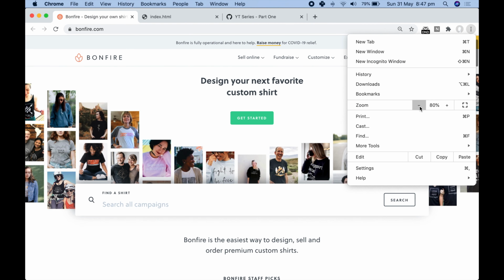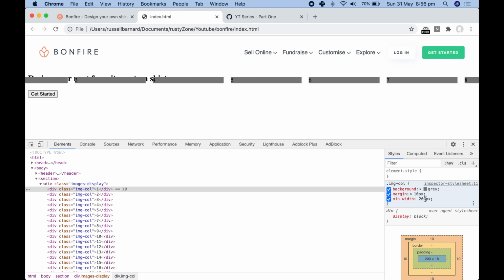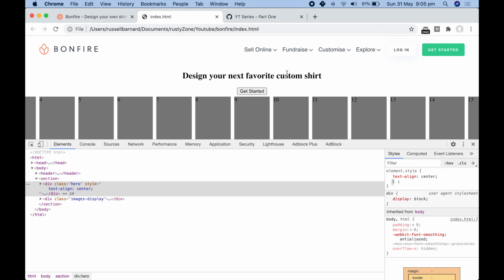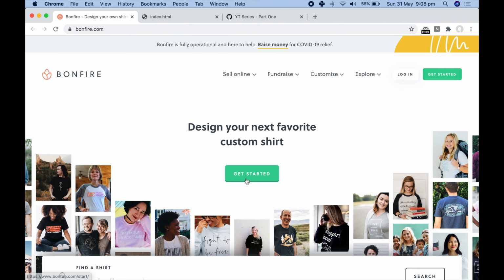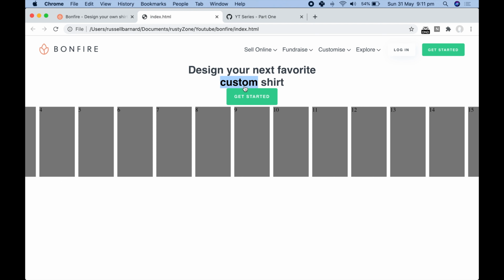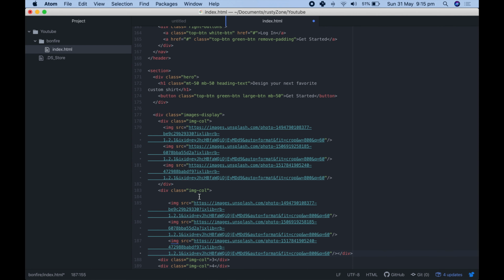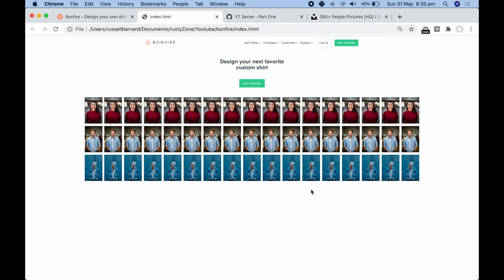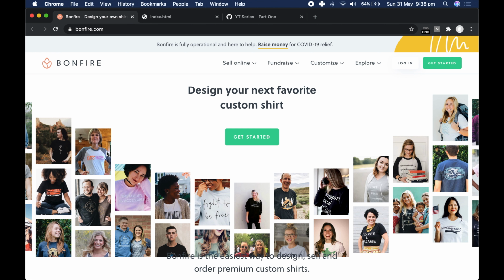How to build a website from scratch HTML & CSS | Part Three #3 | Creating hero section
Building a website from scratch - Image to HTML Series - Part Three

In this series, I'll be searching for a nice looking site and taking you through my process to recreate this with HTML/CSS and maybe a little JavaScript. The plan is to keep things simple but explain in places what other options there might be to structure things.